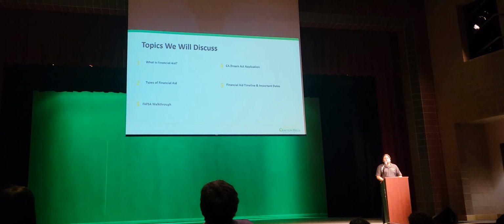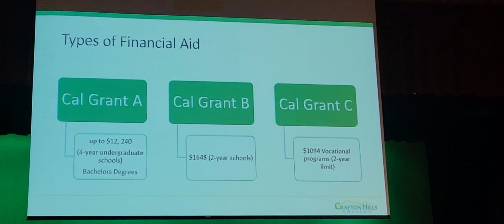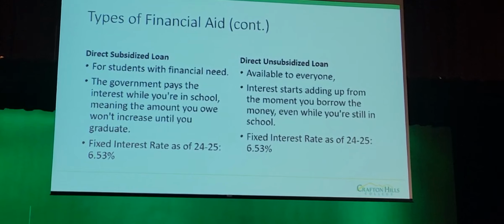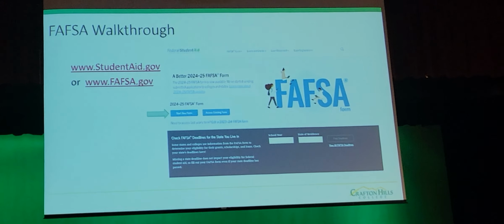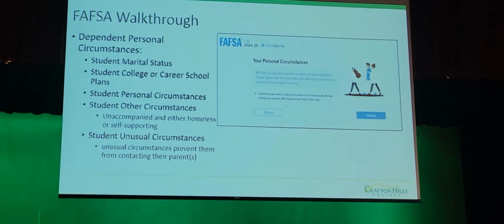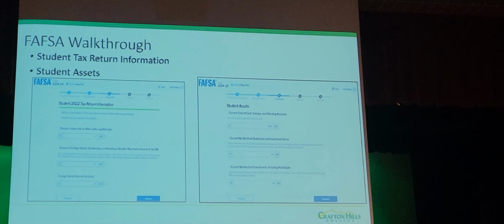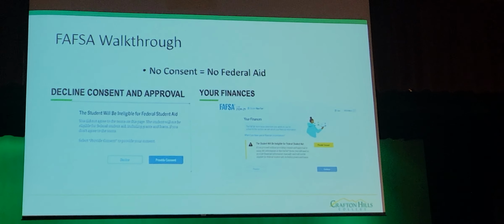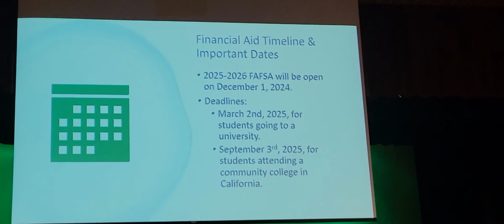College fair how to fill up fasfa Aid Application Process.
Step by step fasfa application process. Aid Application Process